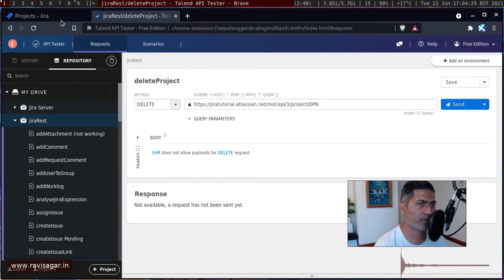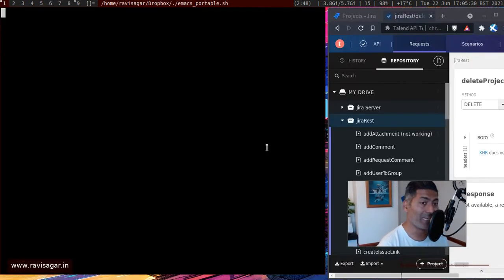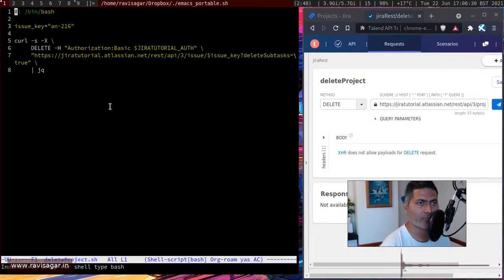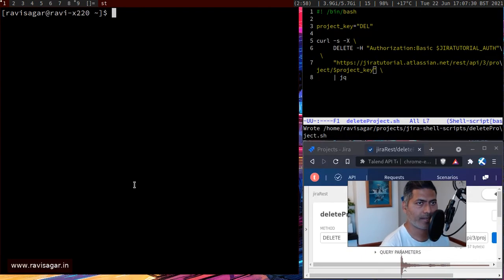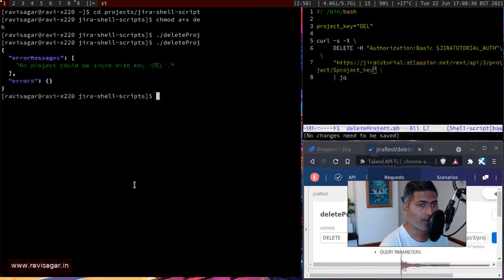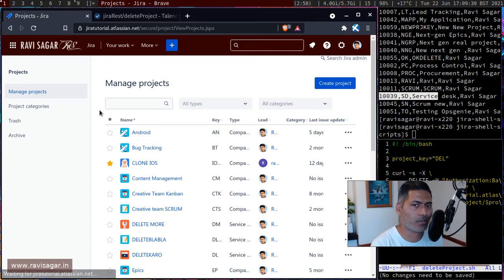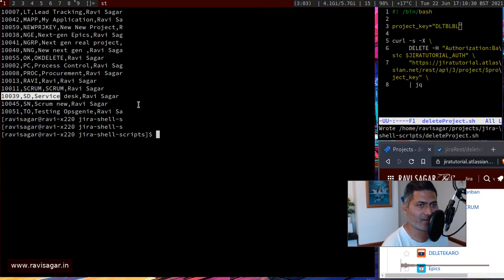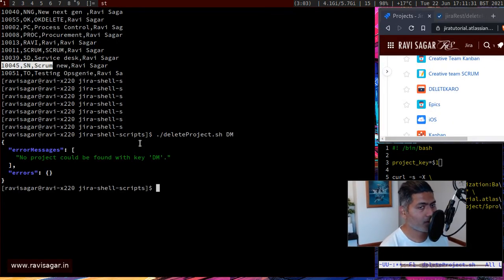Jira REST API - Shell script to delete a project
Get rid of those test projects by using a simple shell script. Let us write this together today, it will take just few minutes.

Endpoint: DELETE /rest/api/3/project/DEL

1. Jira Quick Start Guide (Book)
3. Jira 7 Guide for Administrators and Developers (Video course)
4. Jira 7 Essentials (Video course)

5. Google Apps Script tutorials

Social